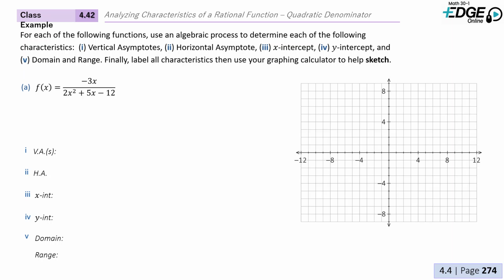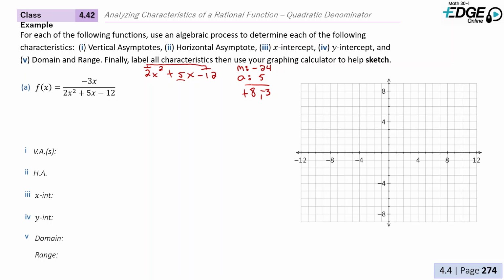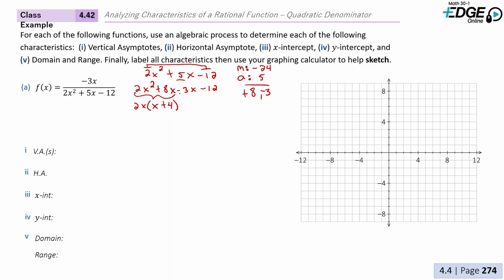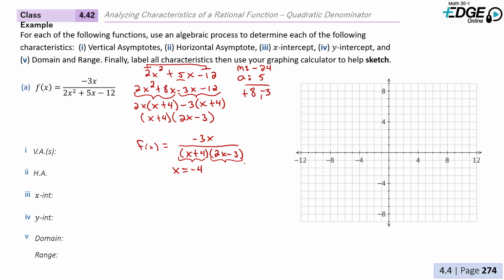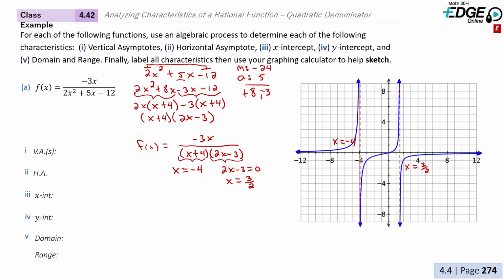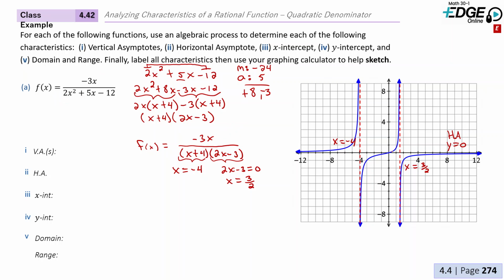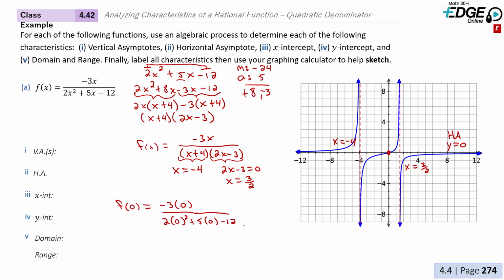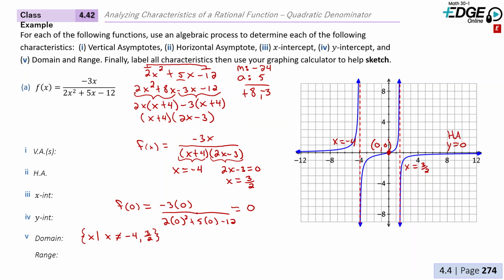4.42 Part A - Rational Function with a Quadratic Denominator